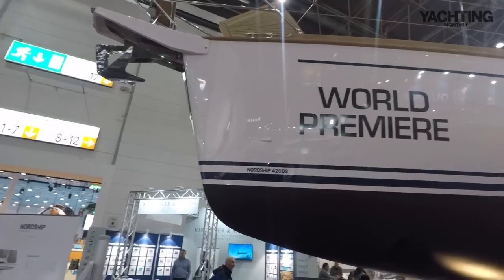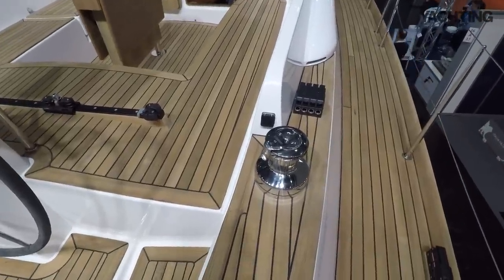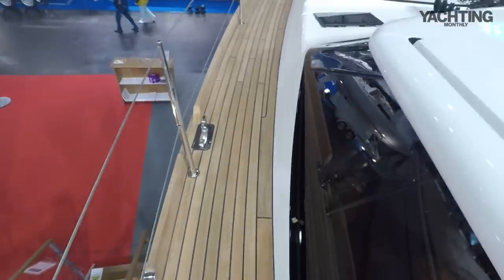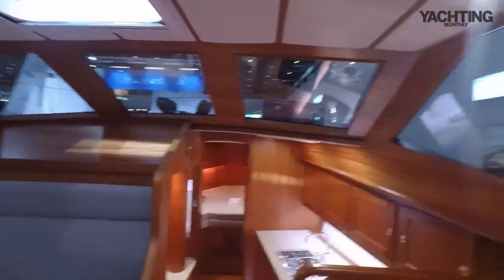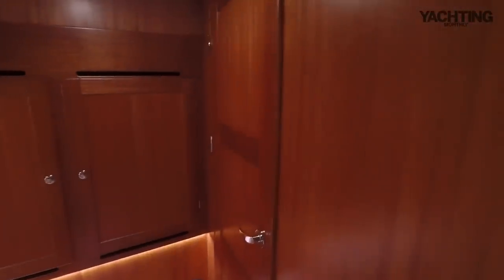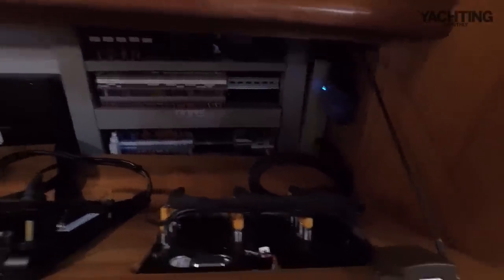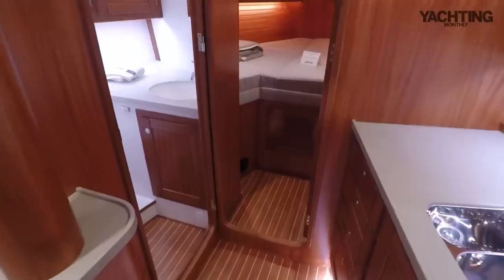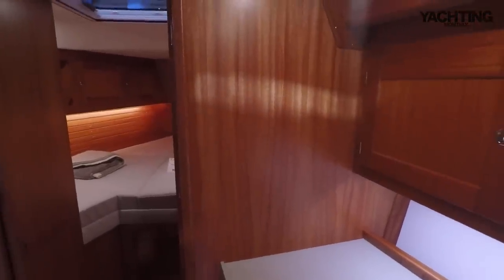Nordship 420 DS: The boat that offers everything? | Yachting Monthly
Centre cockpit, deck saloon yachts with full-beam aft cabins seem to offer everything, but is the promise too good to be true? Theo Stocker takes a look around the Nordship 420 DS.